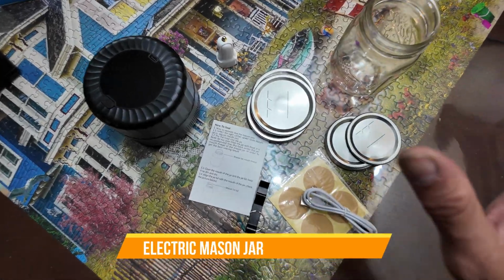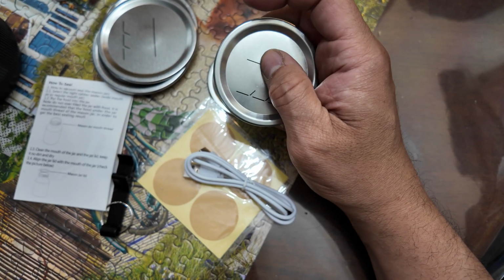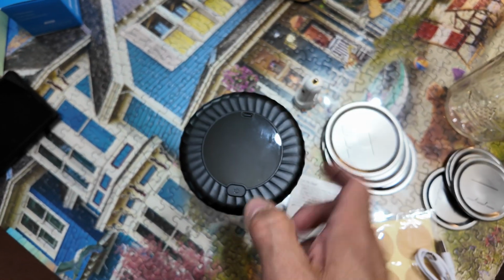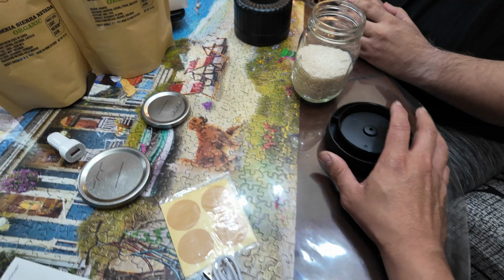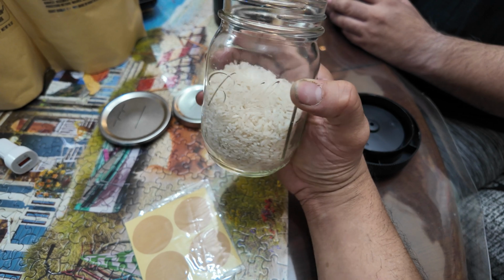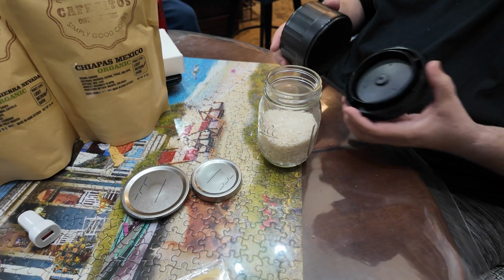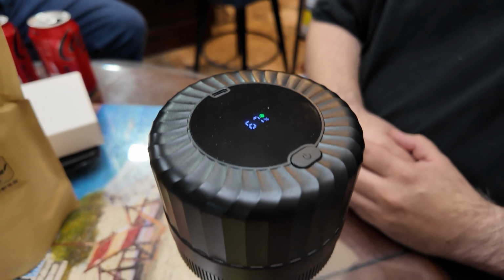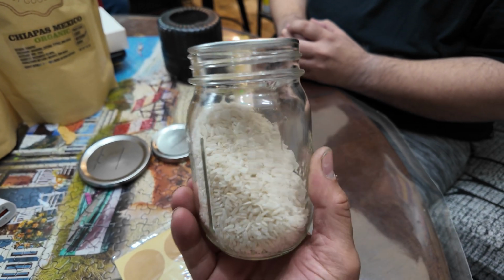Electric Mason Jar Vacuum Sealer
Electric Mason Jar Vacuum Sealer - Automatic Mason Jar Vacuum Sealer Kit, Vacuum Sealer for All Mason Jars With Regular Lids/Wild Mouth Lids, A Must-Have Tool for Canned Foods/Pantry